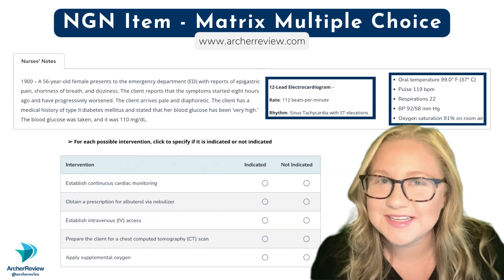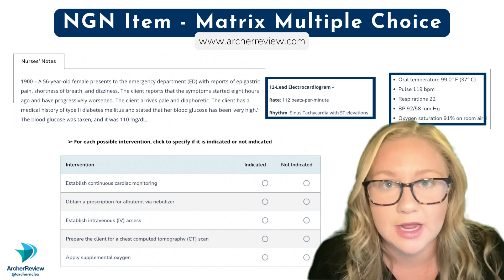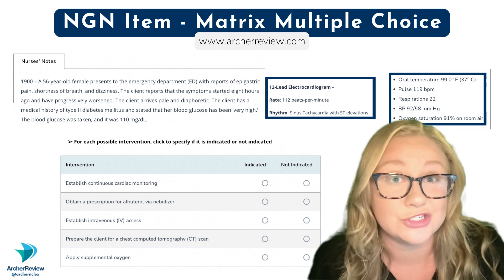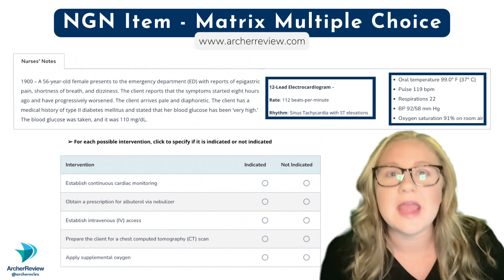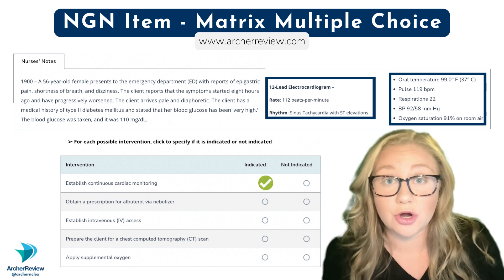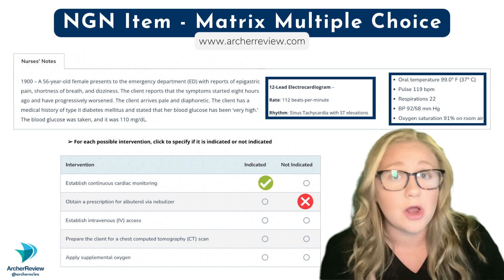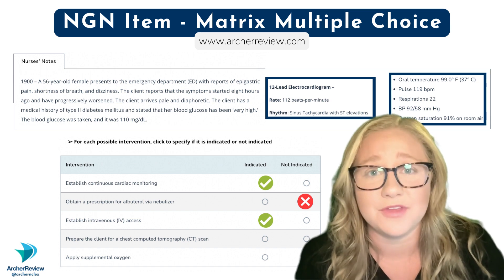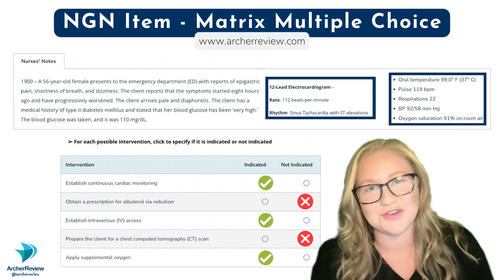NGN Practice: Matrix Multiple Choice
Practice an NGN Matrix Multiple Choice question with Morgan! ✨

Hundreds of practice NGN items are available for you - prices for our Qbank start at just $59 😉